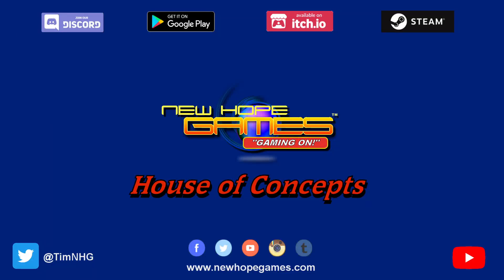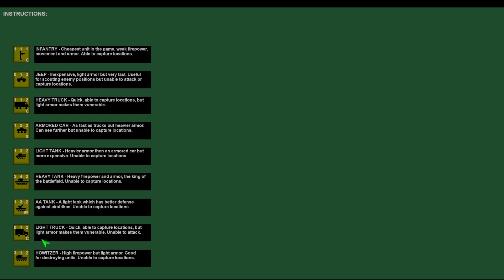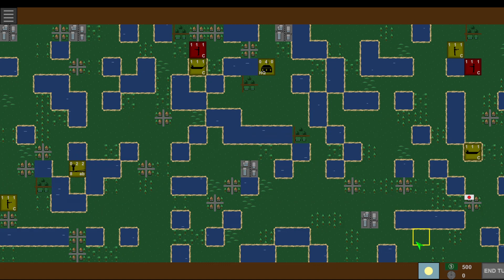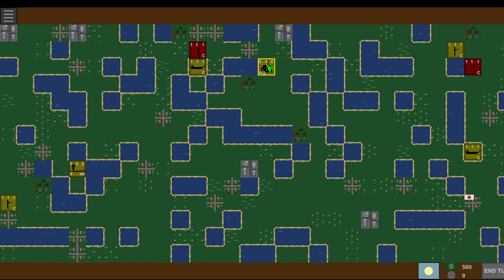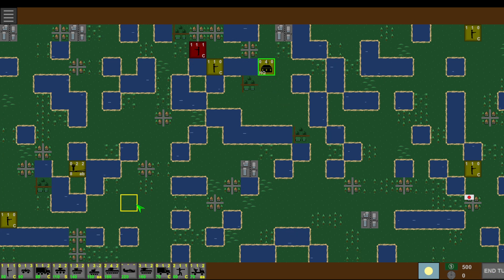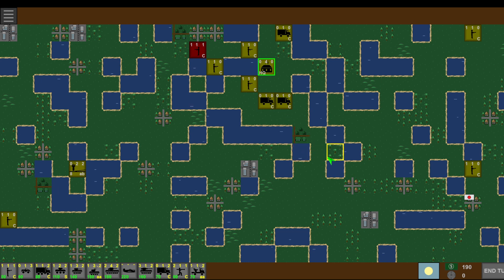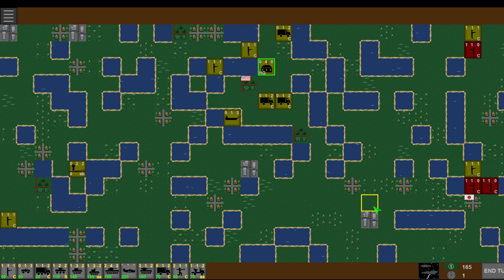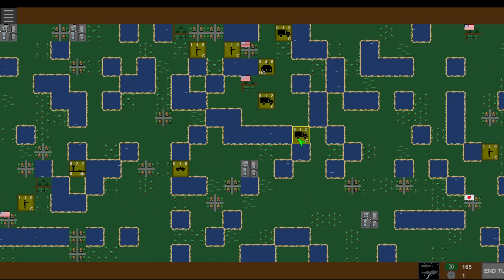House of Concepts EP4 - Old Skool Wargame (PC)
In this fourth episode, we take a look at a counter style wargame inspired by classic board and pc games from years ago.